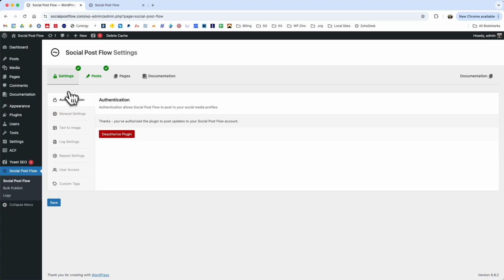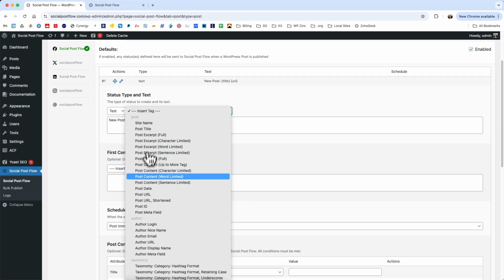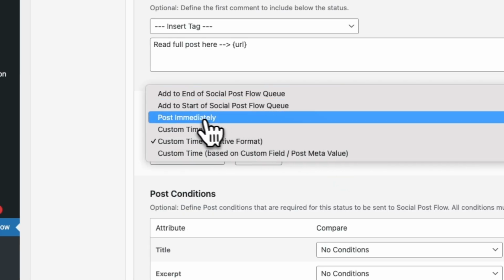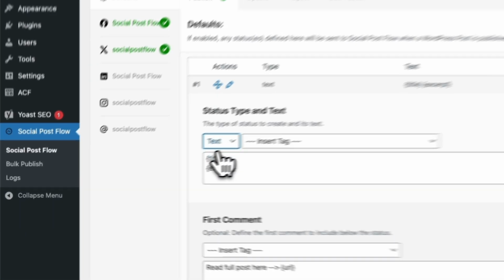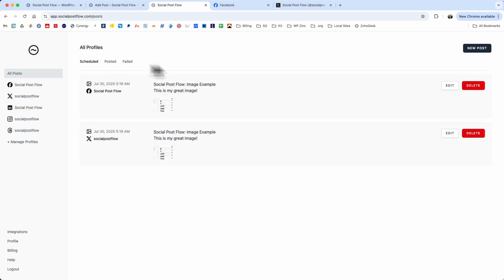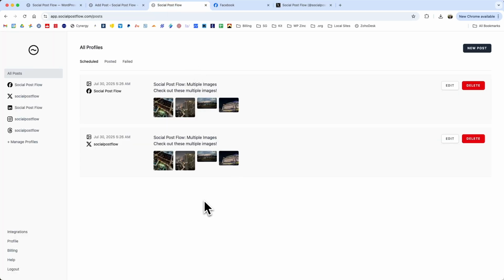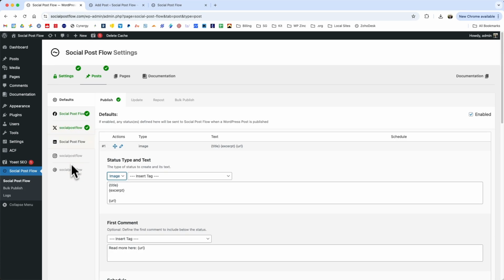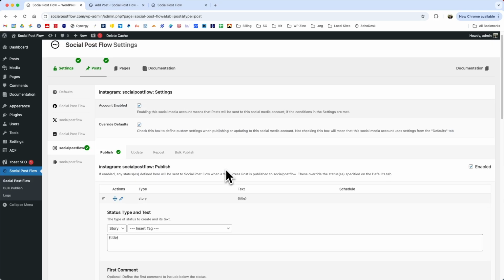Social Post Flow: WordPress Plugin: Status Configuration and Types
This video demonstrates how to configure statuses to be sent to your social media profile accounts when a WordPress Post is published, including:
- Understanding Publish, Update, Repost and Bulk Publish actions,
- Defining a default status, including its text, dynamic tags, first comment, scheduling and image options,
- How the text, link, image and story status work,

0:00 - Introduction

▬ Social Post Flow  ▬▬▬▬▬▬▬▬▬▬

Automate, schedule and publish your content to platforms including Facebook, Instagram, Threads, X, Mastodon and more, from Social Post Flow, or one of our many integrations including the WordPress Plugin and Zapier Integration